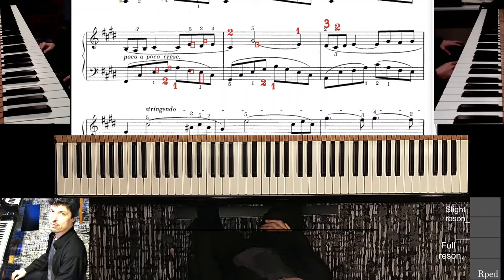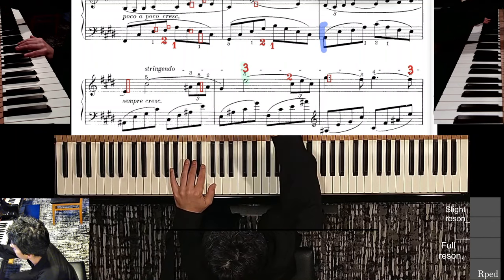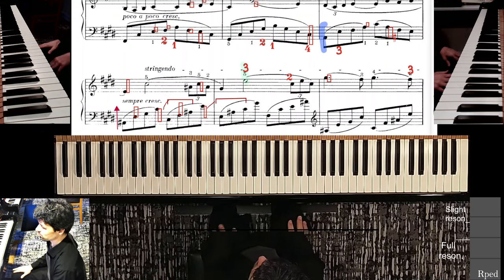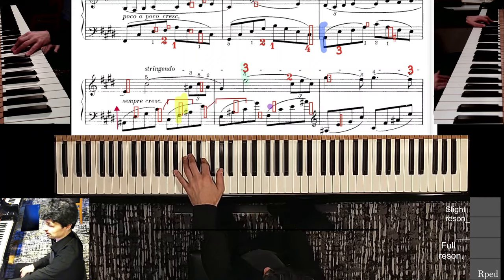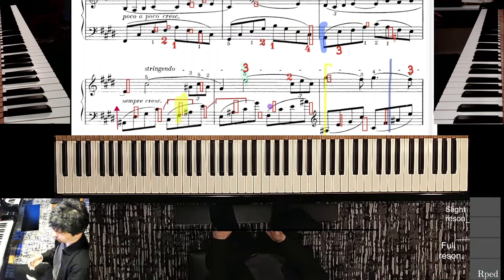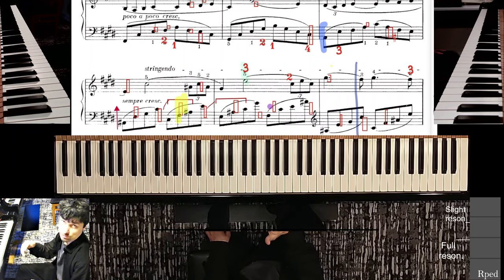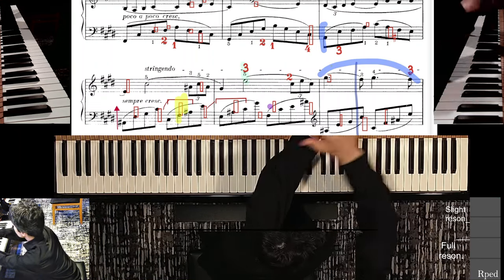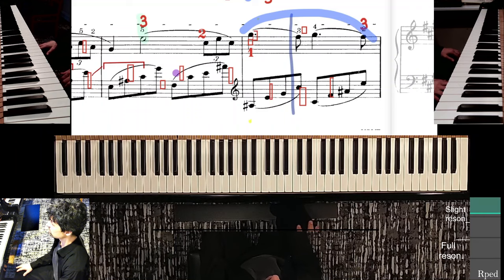Debussy. Arabesque No.1. mm12-16. Piano Practice Tutorial (APC).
Anatoly's Practice Companion for Debussy's Arabesque No.1.